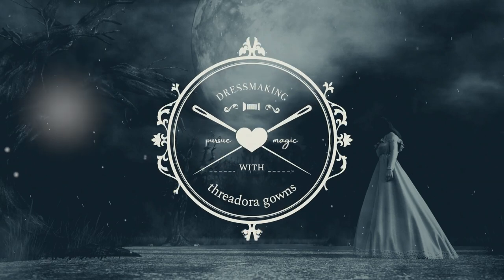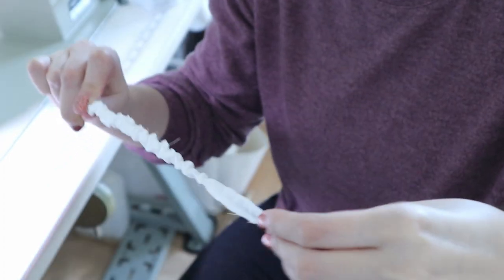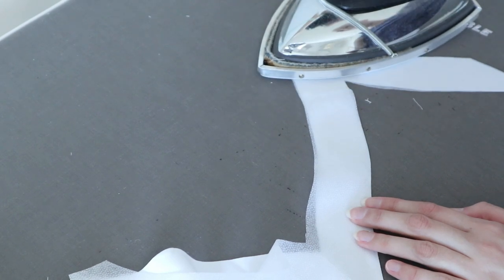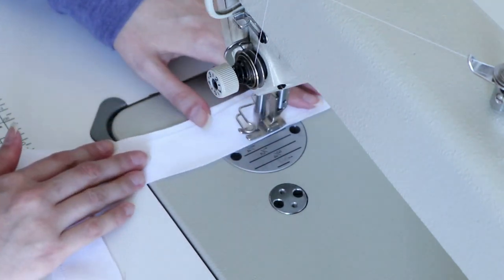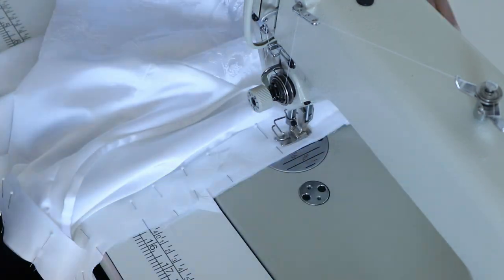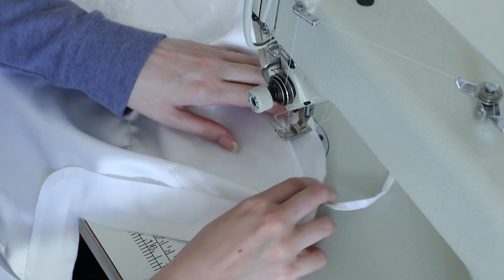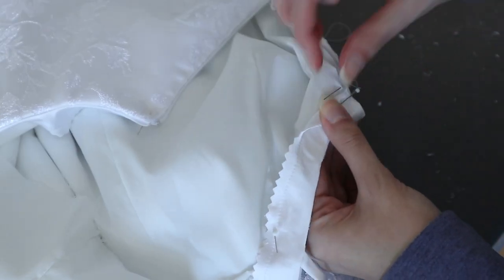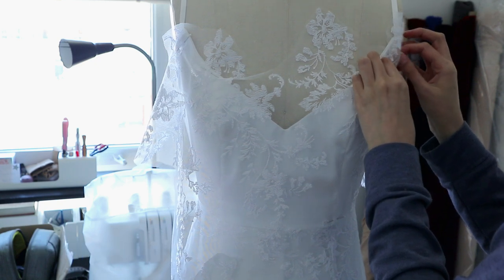Sewing a Bridal Gown Pt.5: Bodice Lining & Facing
In this episode, we take to the dress bodice! Creating the facing, straps and lining to completion apart from the lace which we will cover in the next part.